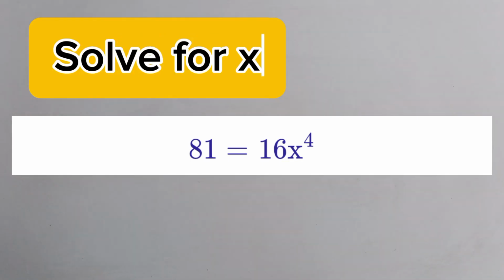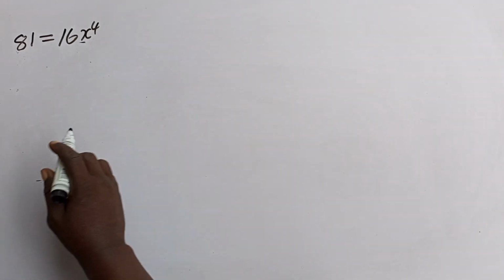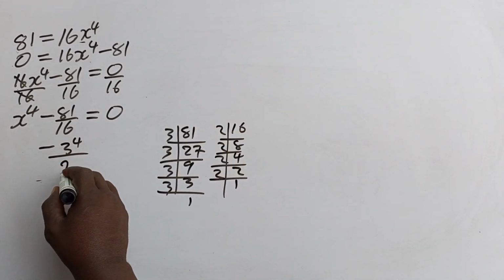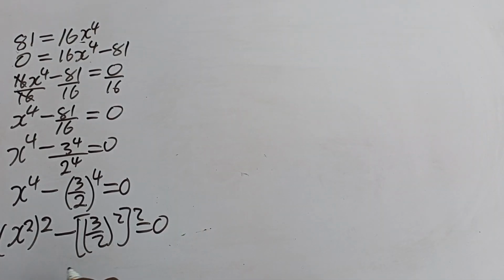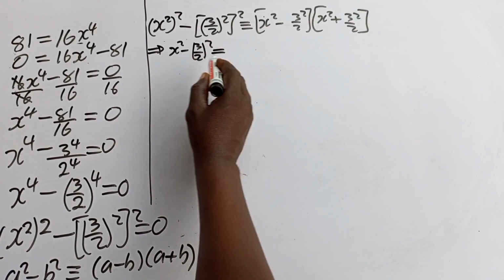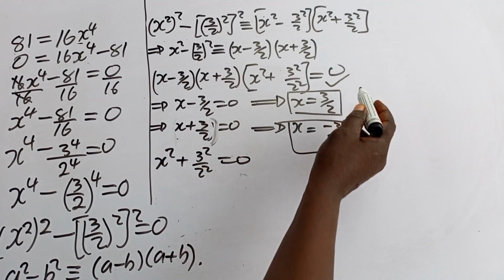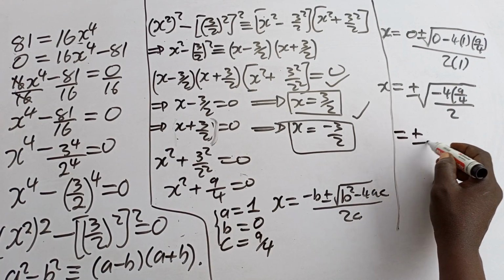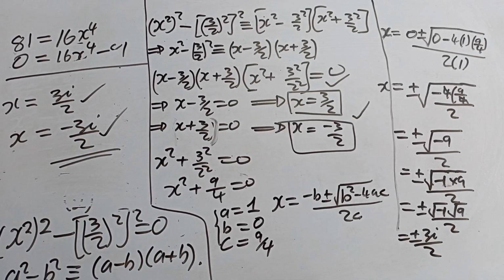Nice Quartic Equation